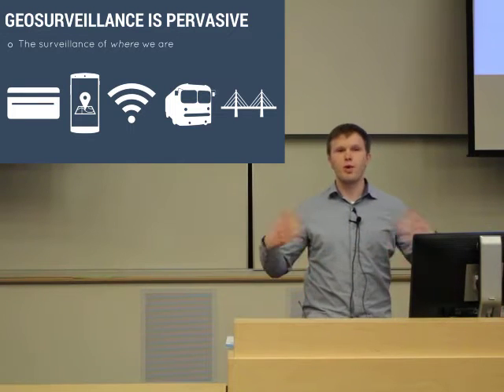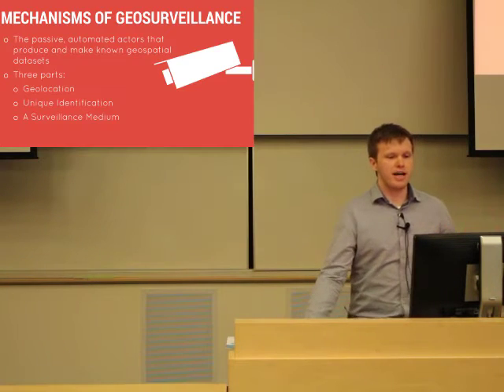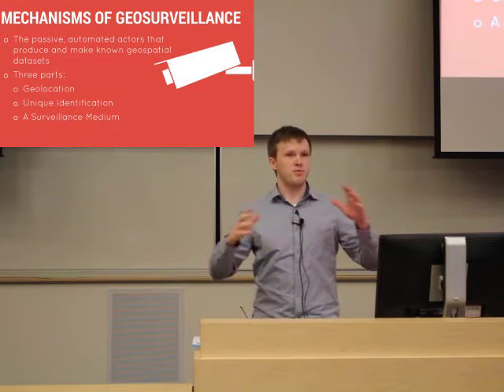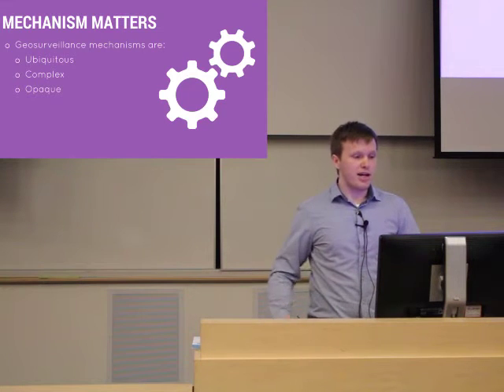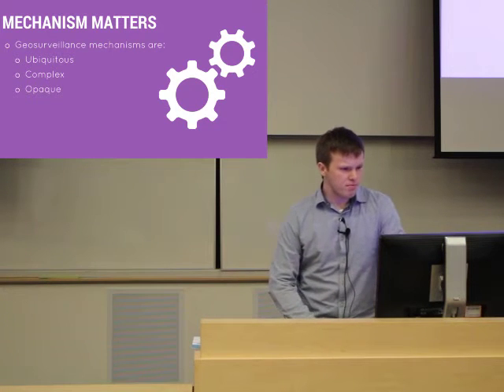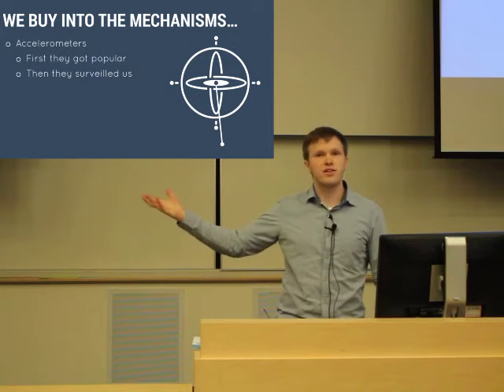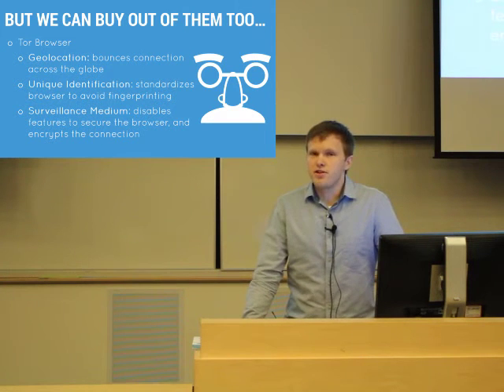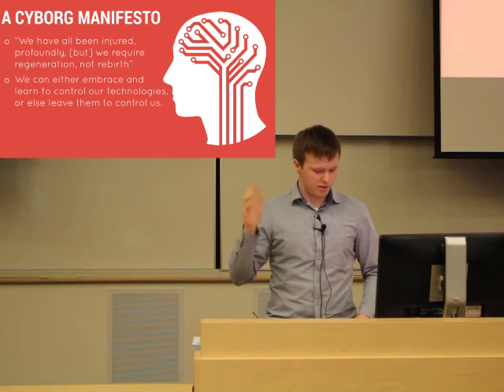David Swanlund USS 2016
Geography Undergraduate student David Swanlund presents on Geosurveillance at the 2016 Faculty of Environment Undergraduate Student Symposium. "Mechanism Matters: Data Production for Geosurveillance"